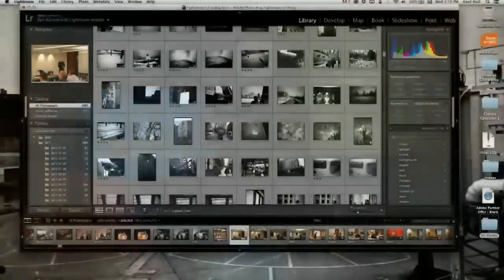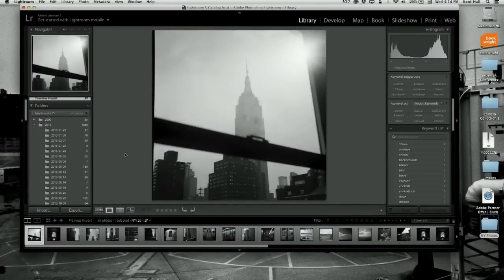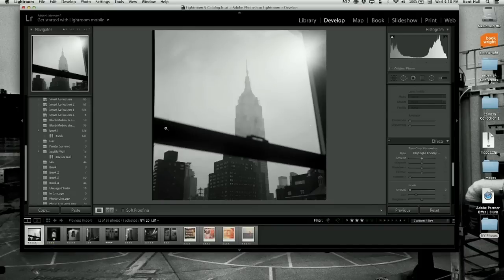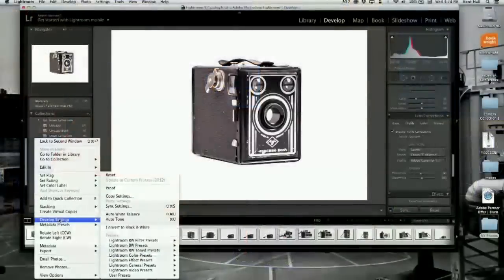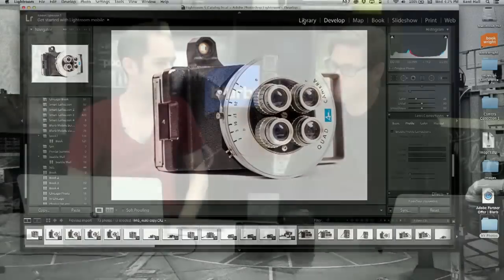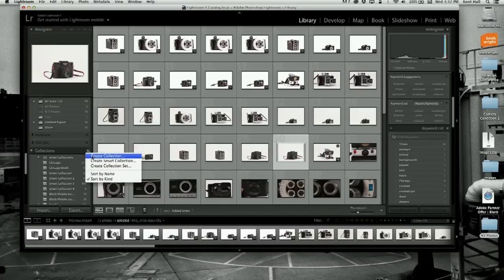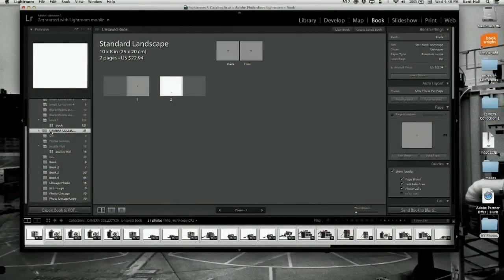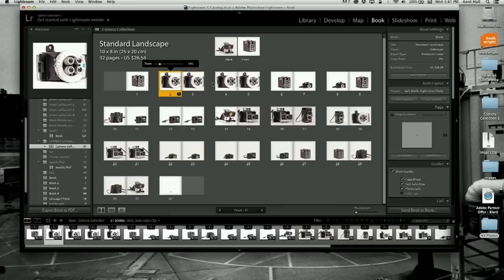Lightroom and Bookmaking with Kent and Dan from Blurb